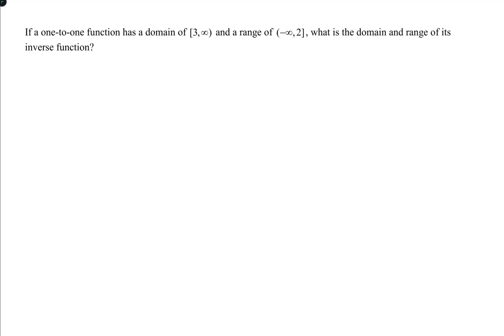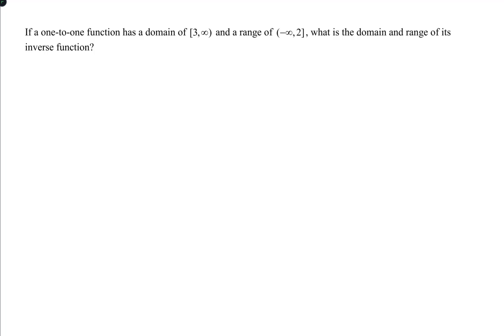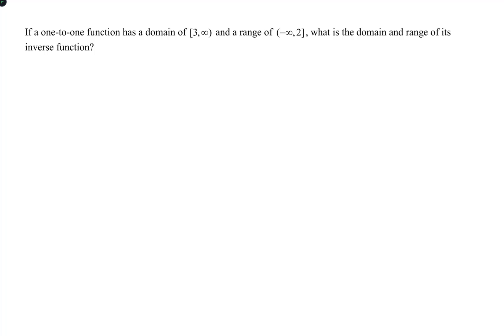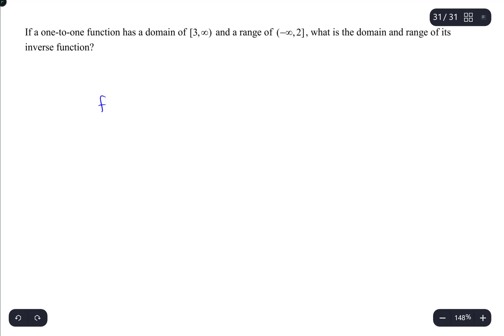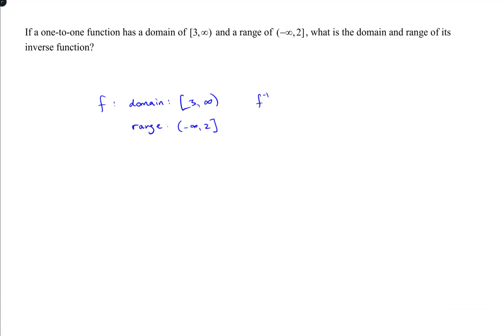mat110 mod1review 15